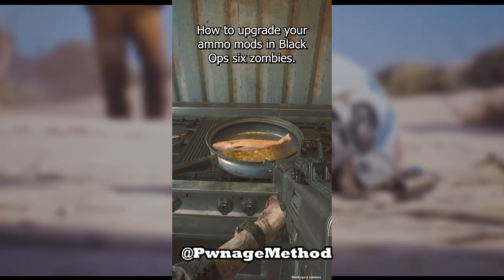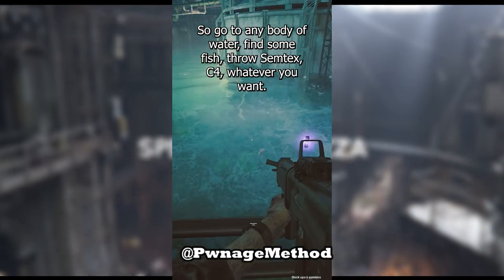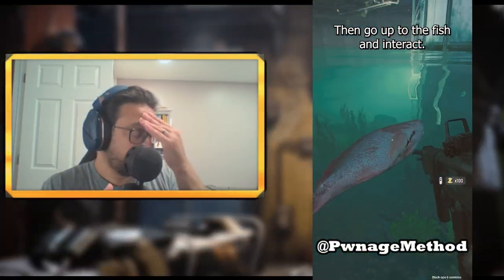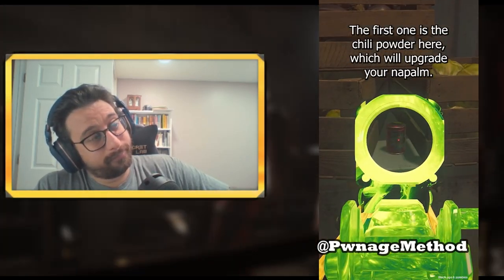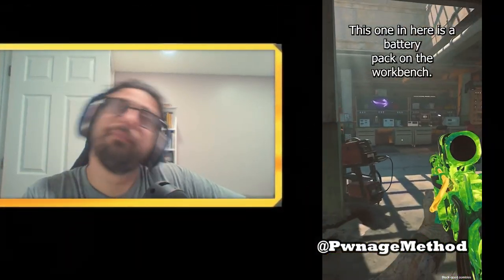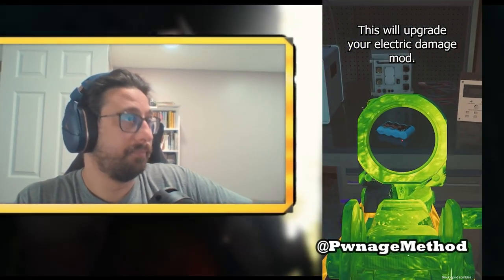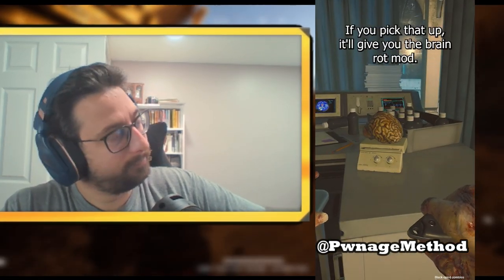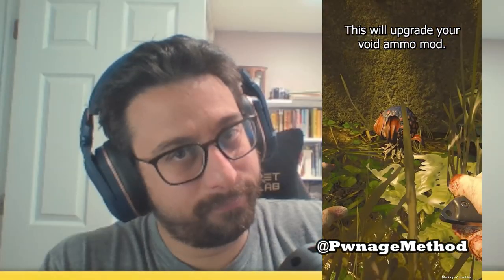There Is NO WAY We Find These Easter Eggs By ACCIDENT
How do we find these easter eggs? There is a whole, slue of easter eggs in this year's zombies that I say, no way we are stumbling upon these. Is the community really that good?
🎮CHAPTERS:
0:00 Someone Explain
0:50 Whoopsie an easter egg
1:09 I'm not upset
1:23 Activision insider: go fishing